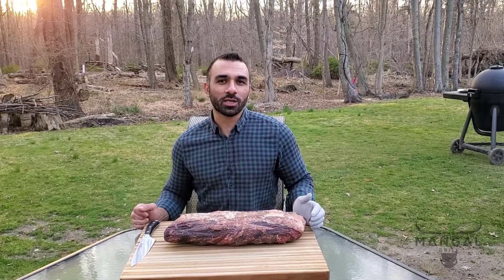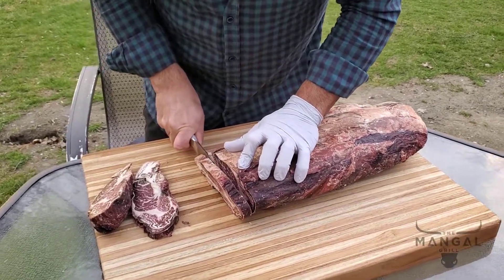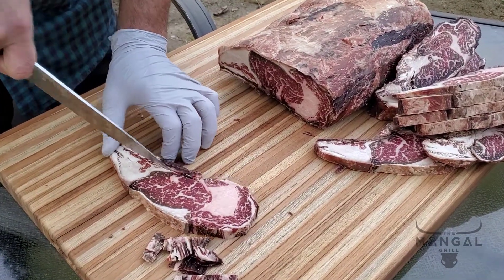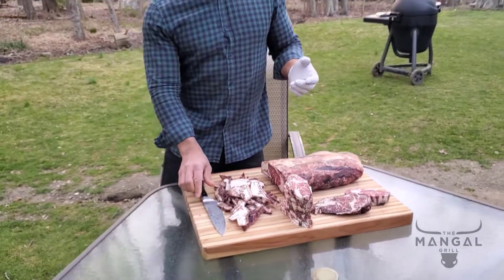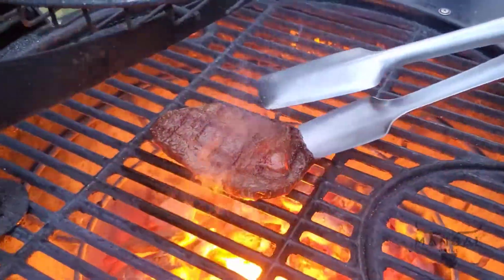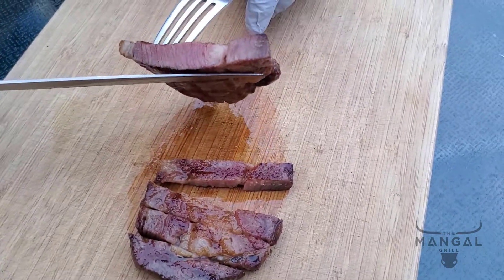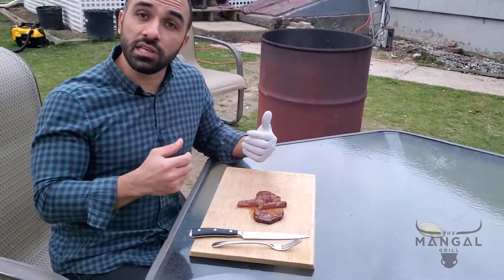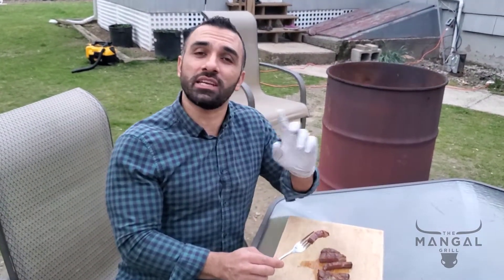Dry Aging Ribeye 2 of 4 - 47 Days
Prime Rib dry aged for 47 days in my DIY dry aging cabinet. This is the second loin of the group of 4 prime ribs. I am here to help everyone cook. Let me know if you have any questions in the comments.